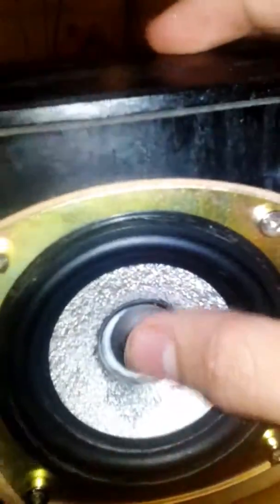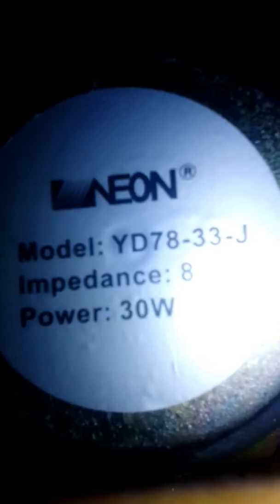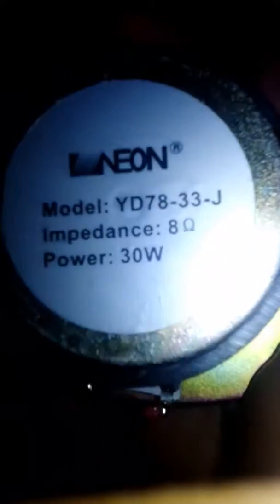Hitachi book speakers